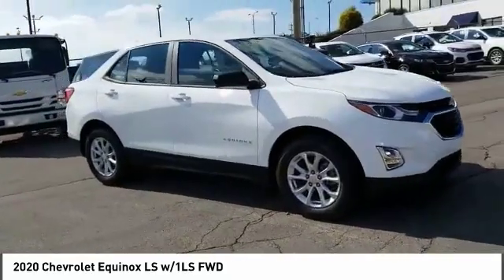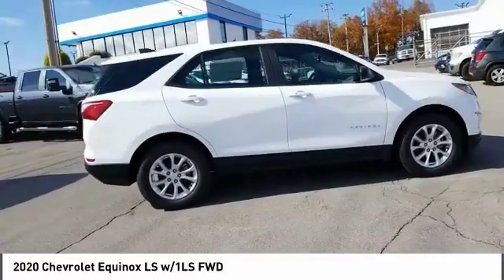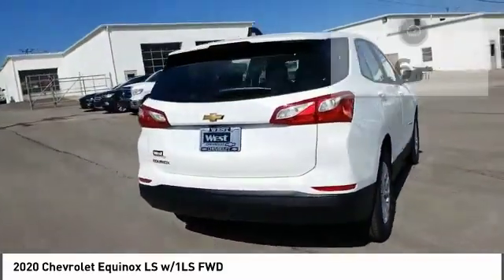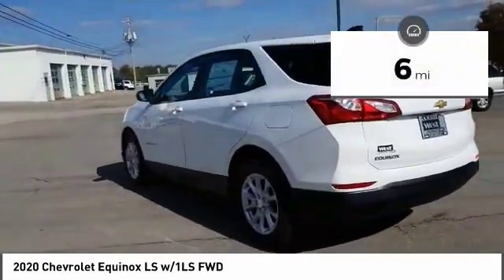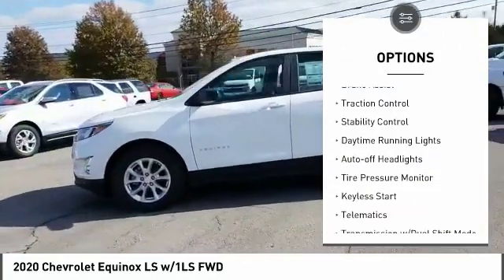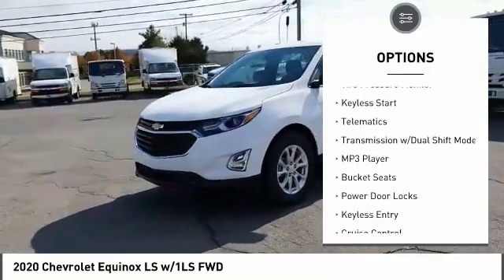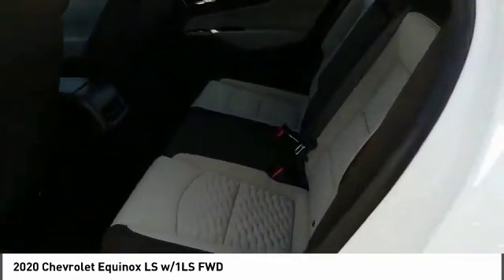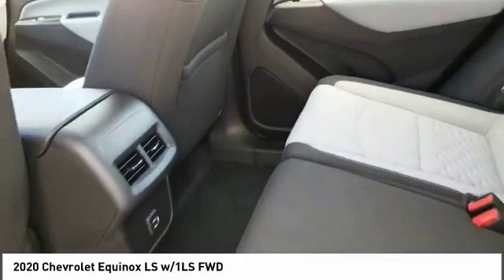2020 Chevrolet Equinox Alcoa TN 573043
2020 Chevrolet Equinox LS w/1LS FWD

West Chevrolet
3450 Airport Highway

NOTITLE